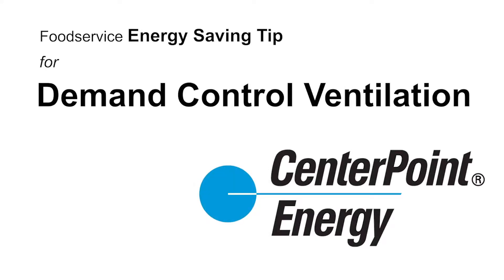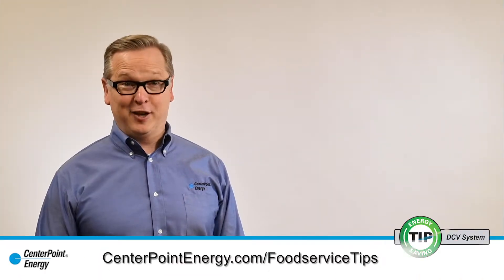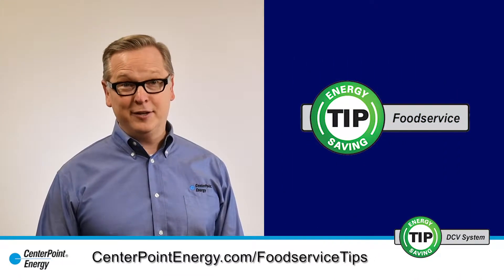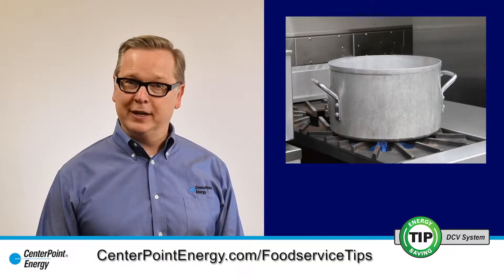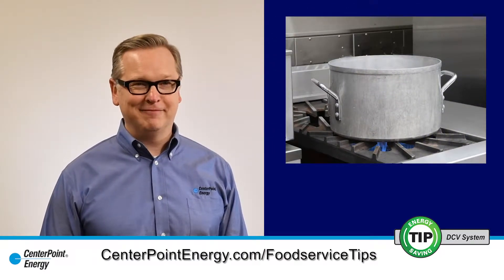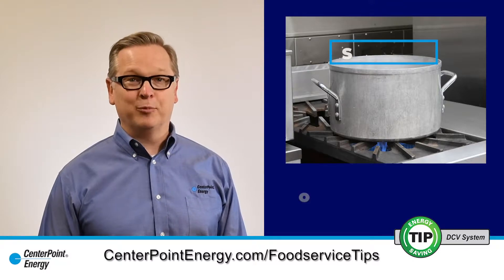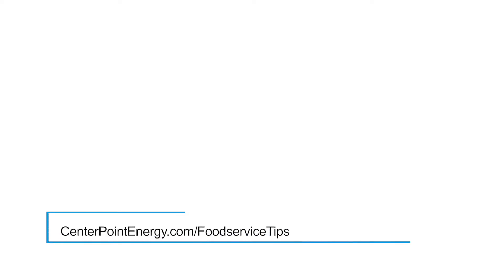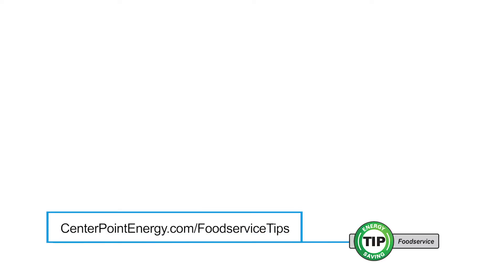How to Keep Energy Savings with a Demand Control Ventilation System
The average kitchen loses a significant amount of energy through its kitchen hood every year. With a kitchen hood demand control ventilation, or DCV, system, you can see great savings while running your kitchen appliances year-round. Learn more about demand control ventilation systems and how they can affect your HVAC costs with CenterPoint Energy’s Foodservice Tips.

Find additional savings for businesses in Arkansas, Minnesota, and Oklahoma